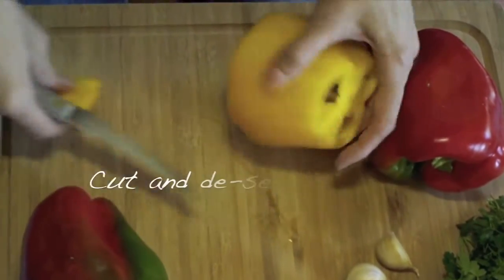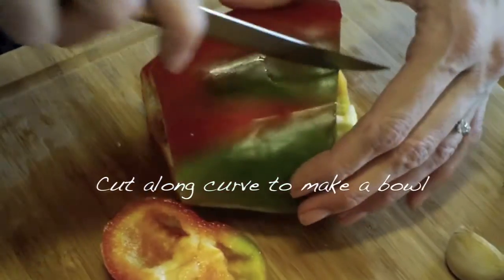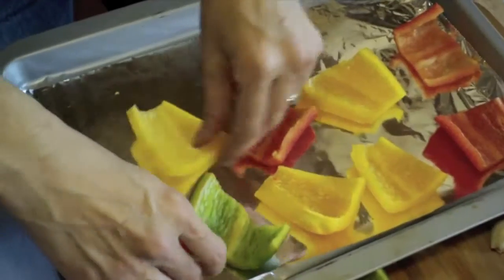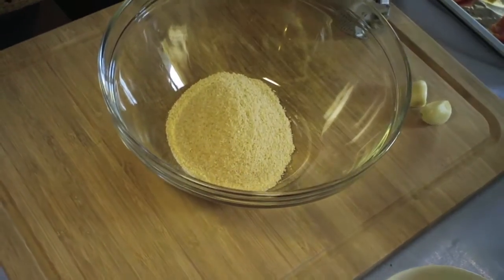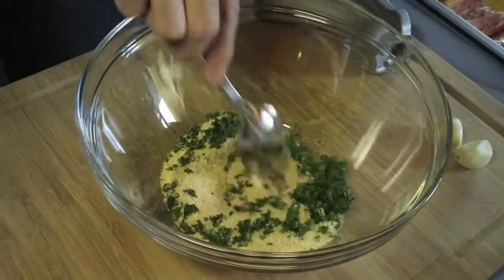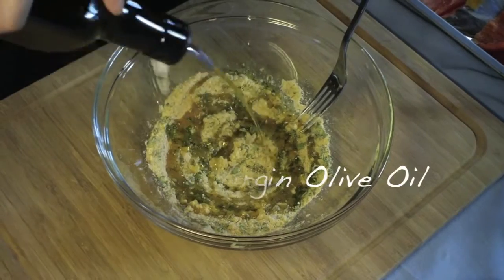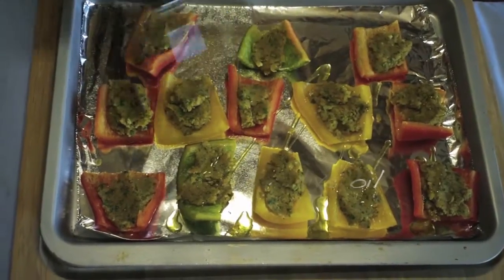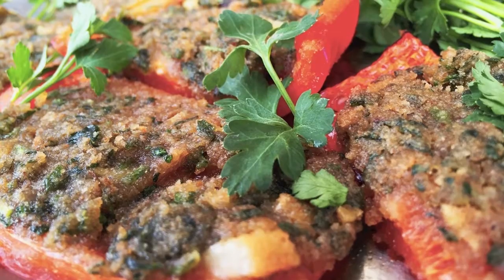Stuffed Pepper Bowls by Stacee in Tuscany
An easy way to kick-up your pepper recipe using only breadcrumbs, parsley, garlic, olive oil, and s+p.  Try using all green peppers and extra parsley for a fun St. Patrick's Day plate!

Ingredients
Bell peppers
1/2 C breadcrumbs
1/2 C fresh parsley
2 cloves garlic
Extra Virgin olive oil (as much as you need to make a paste)

Cut peppers into small bowls to hold filling.
Set on foil-lined baking sheet.
Preheat oven to 350F.
Chop parsley and garlic.
Combine breadcrumbs, parsley, garlic, salt, pepper, and olive oil.  You can add a dash of lemon juice if you like.
Make paste as wet/dry as you like by adding more or less oil.
Fill pepper bowls and drizzle a little extra olive oil on top.
Garnish with fresh parsley.
Serve as an appetizer or a side dish.